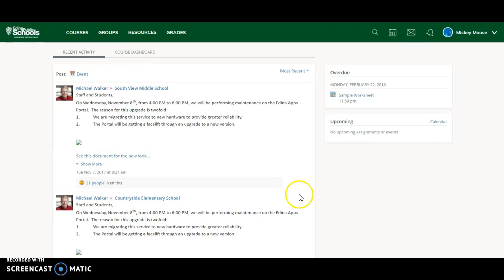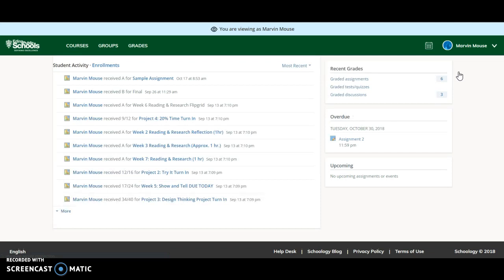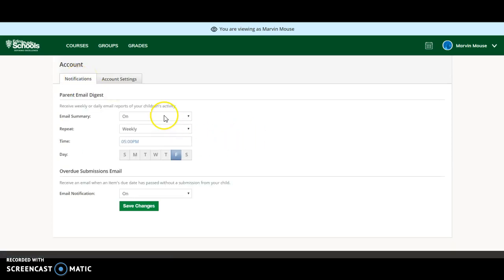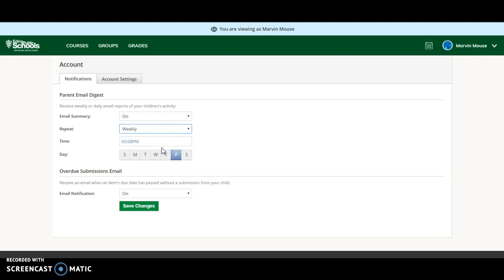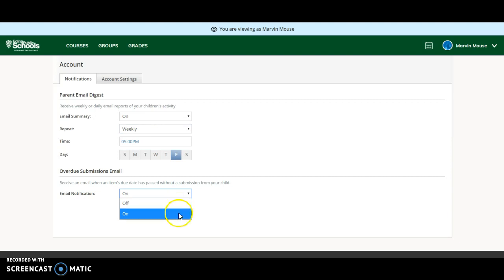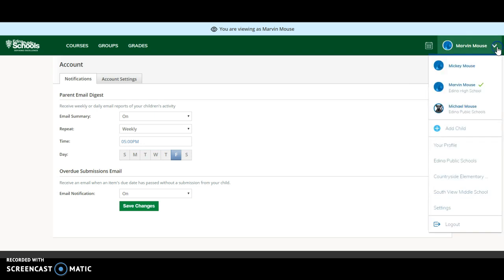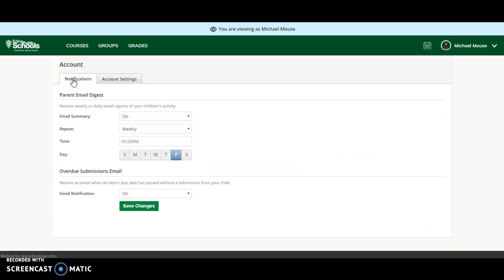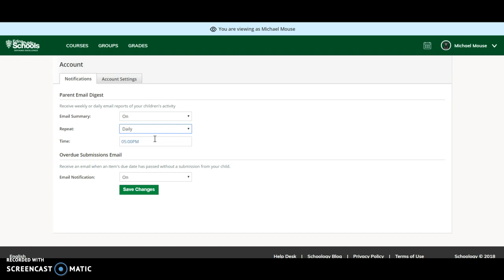Schoology for Parents: Setting Up Notifications